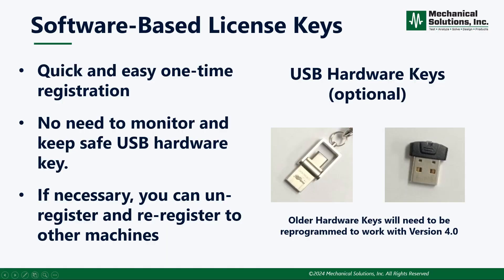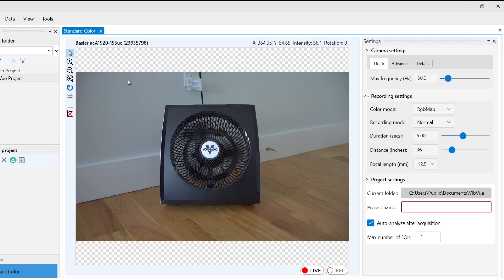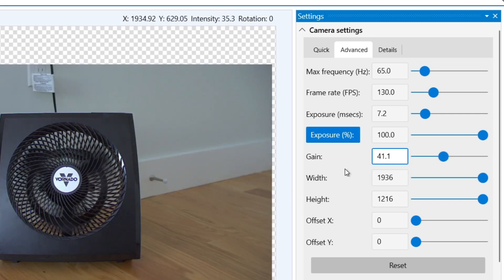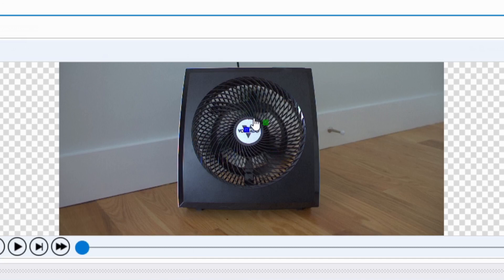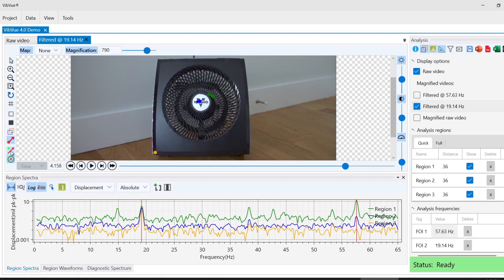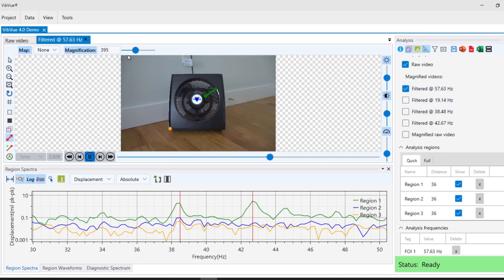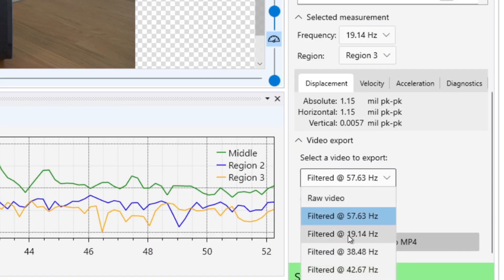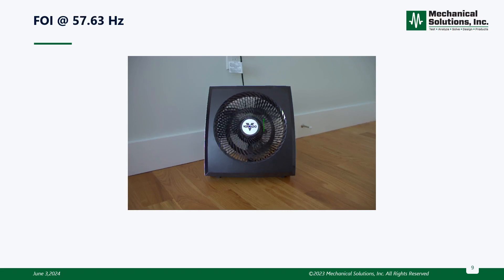VibVue® Version 4.0 Motion Magnification Software: An Introductory First Look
Our latest version of VibVue® software, Version 4.0, is now available for download on our website after a monumental new update. VibVue® now has a brand new, user-friendly GUI, key improvements, and additional features and functionality. VibVue® 4.0 software is now available with four different licensing levels, VibVue® Pro, Lite, Analysis Pro, and Analysis Lite.